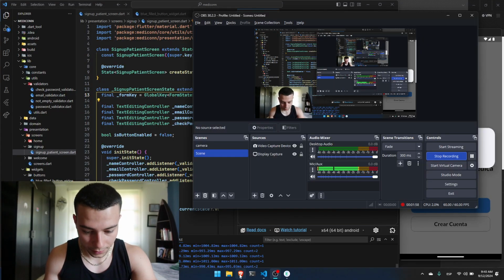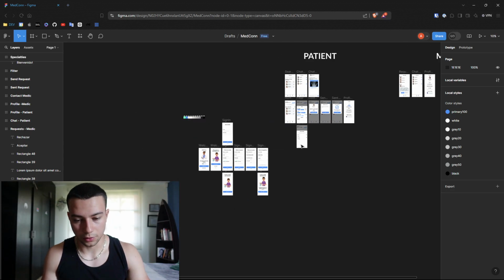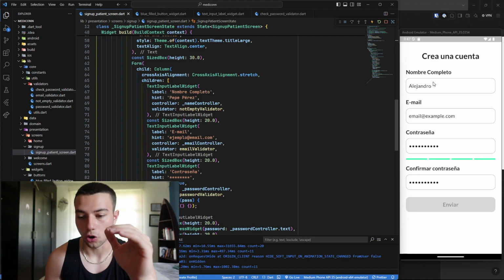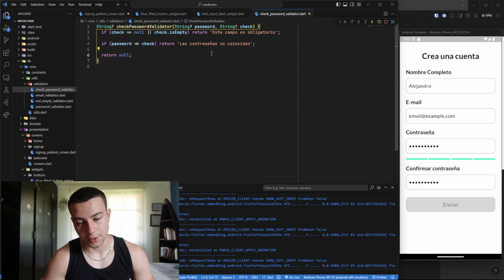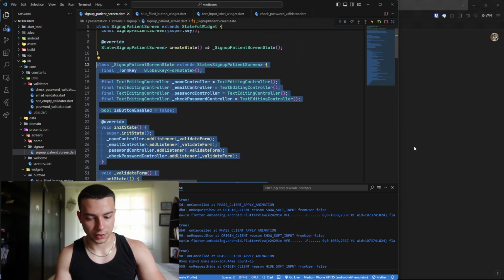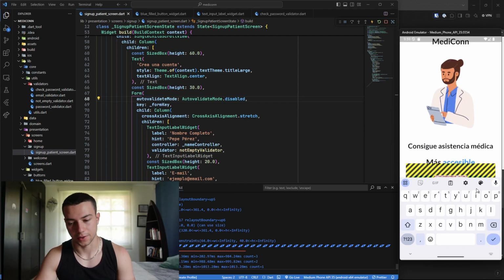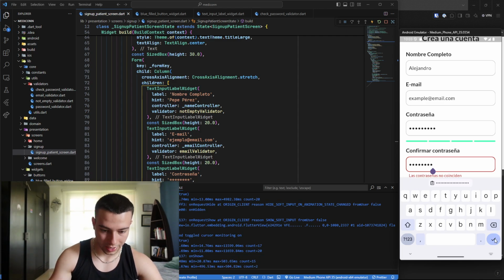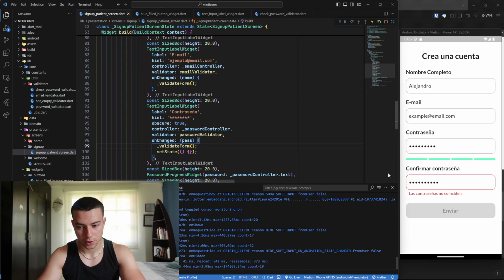Enable & Disable Submit Button in Flutter